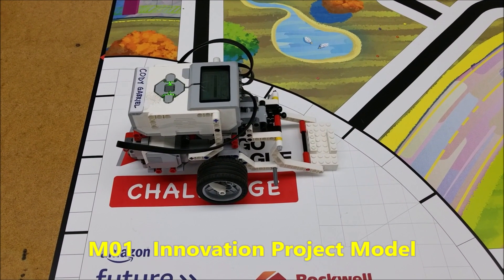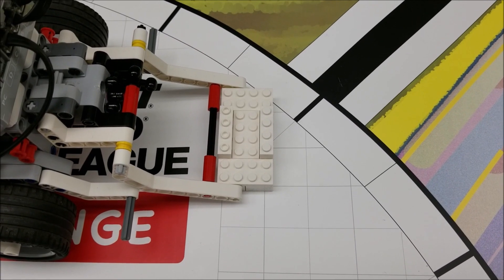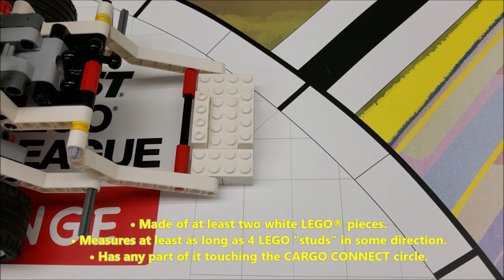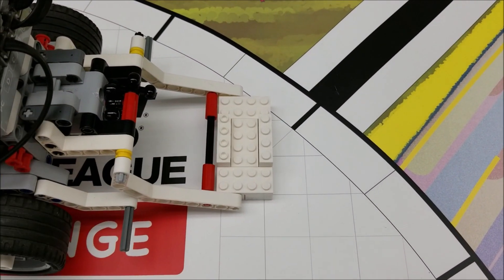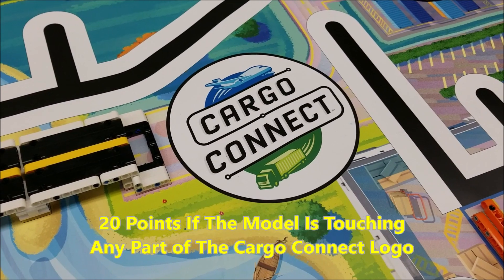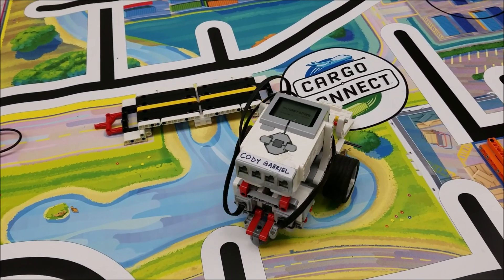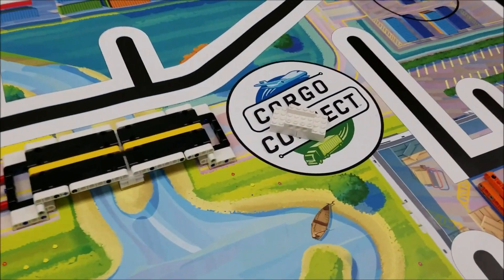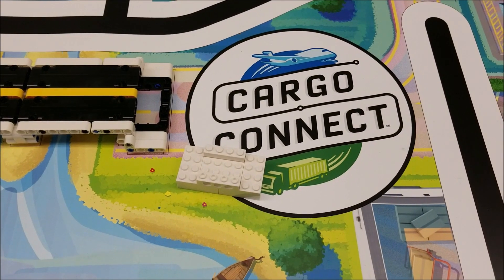CARGO CONNECT Missions 1 & 2 The Point Values and Examples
Hey guys!!!  Today's video will show you what Missions 1 and 2 look like as far as their point values and an example of Mission 1 The Innovative Project Model Mission on the Field. I hope this clears up any confusion.